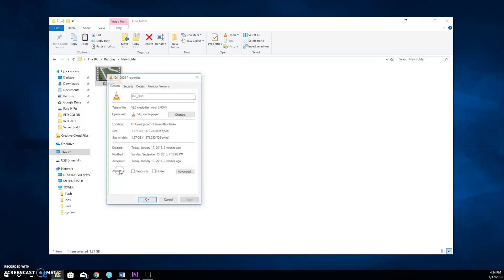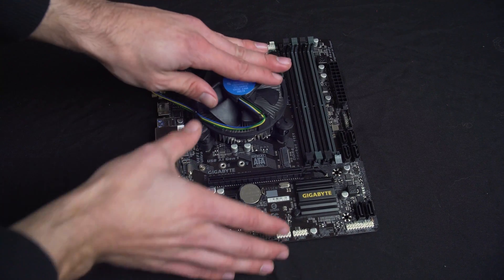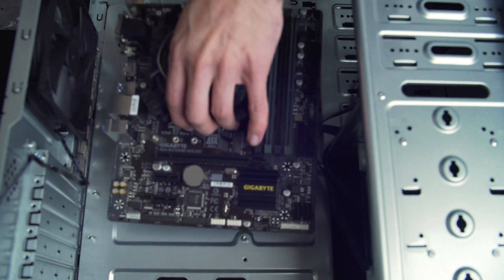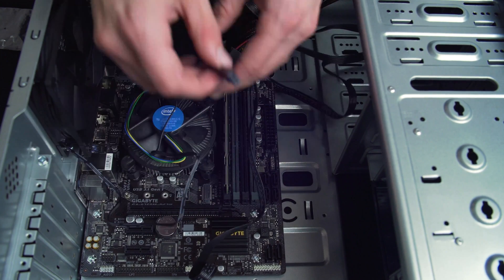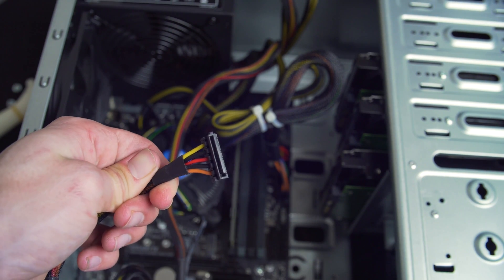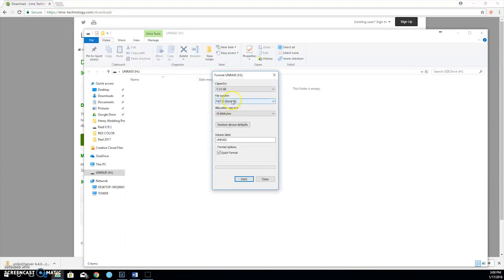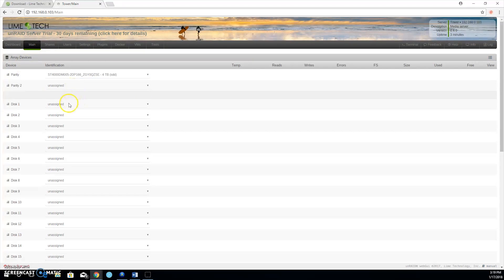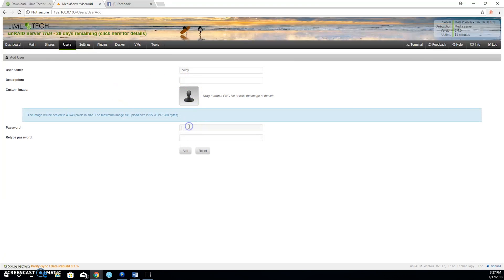HOW TO BUILD A NAS.... MADE EASY!!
Learn how to step by step build a home or work NAS to store all of your creative content, home movies or both! Skills can be applied to any server size! Simple parts can be found at your local tech shop! Be sure to leave a comment for any questions!